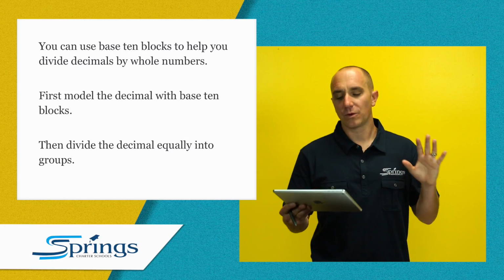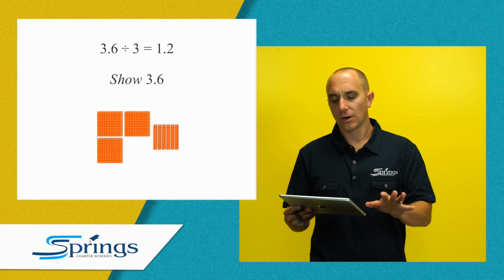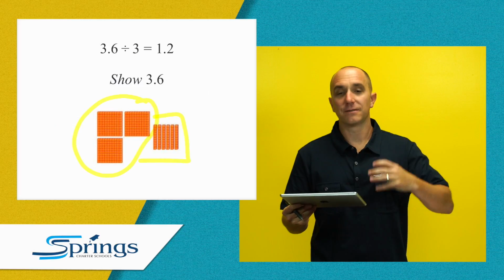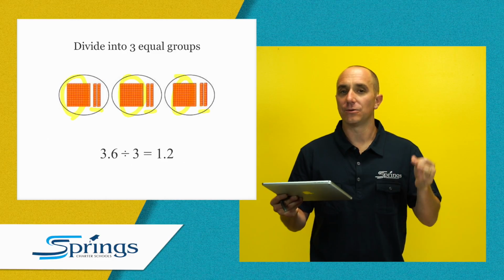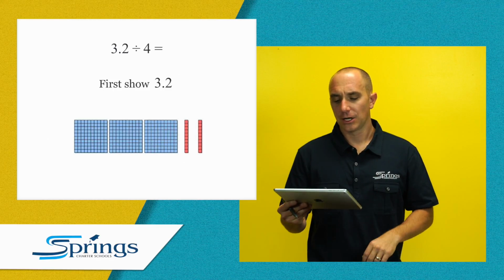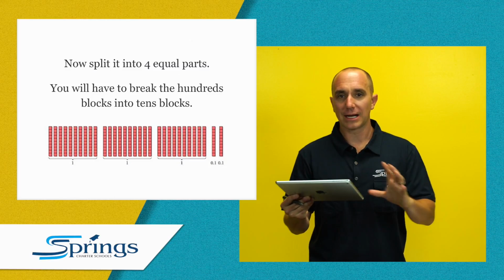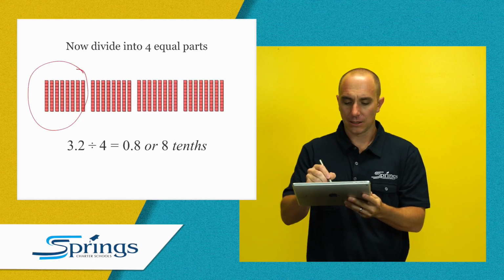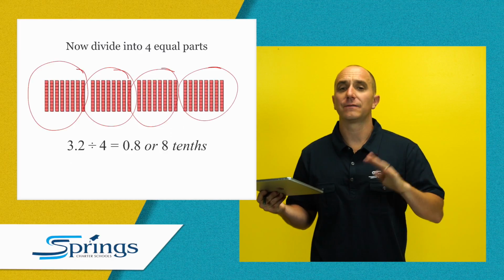Spring into Math 5 Chapter 3 Lesson 7